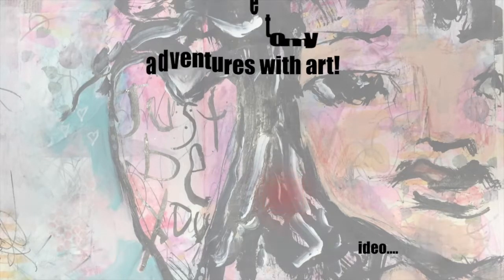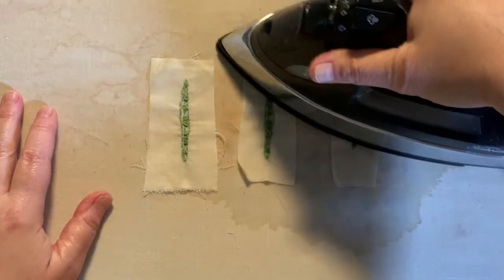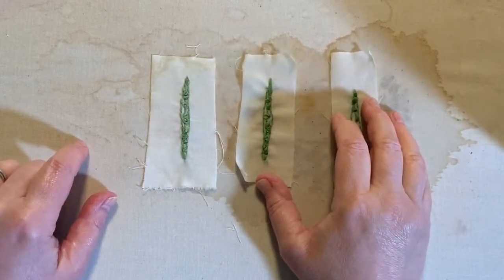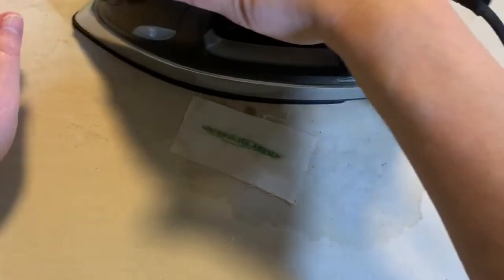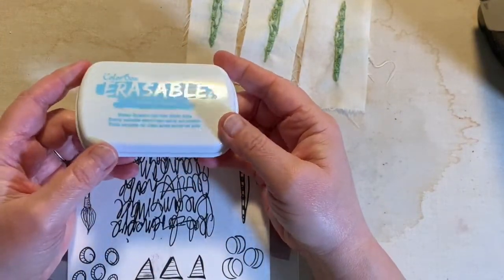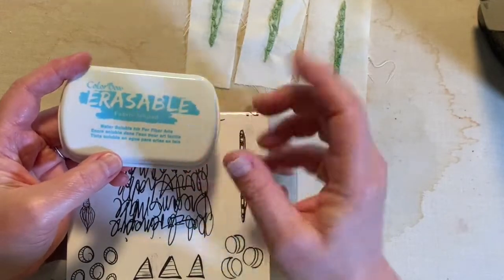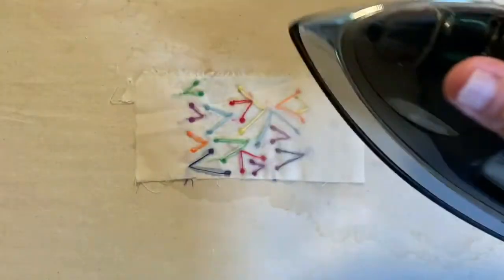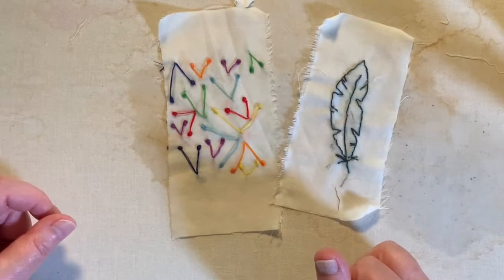Slow Stitching - Creating Custom Embroidery With Rubber Stamps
Fabric Ink Pad (colorbox I guess went out of business but this inkpad is still available in a few places...If anyone knows of another please let me know)